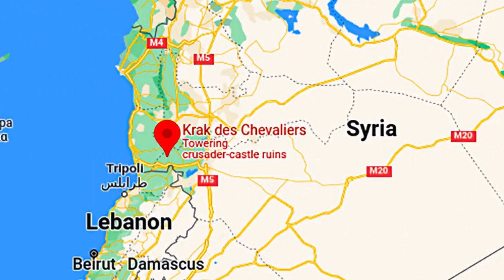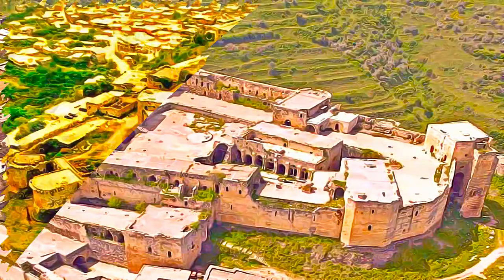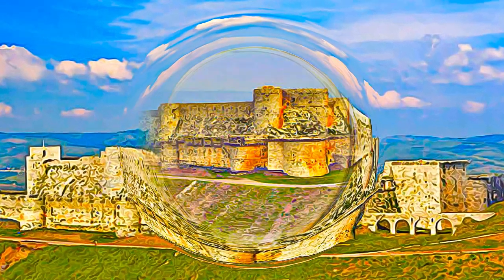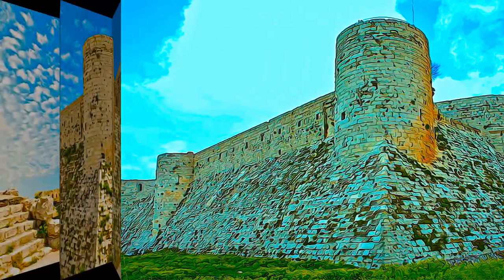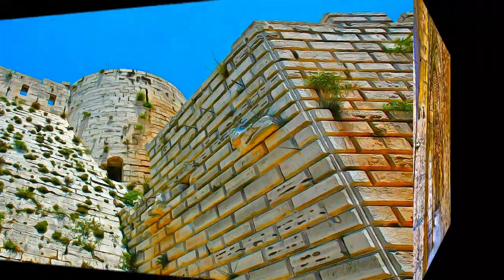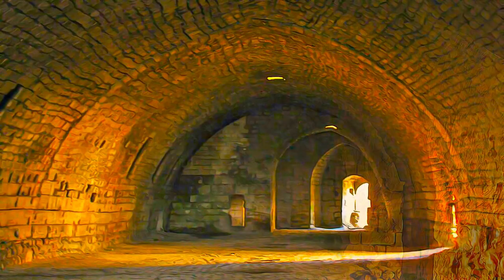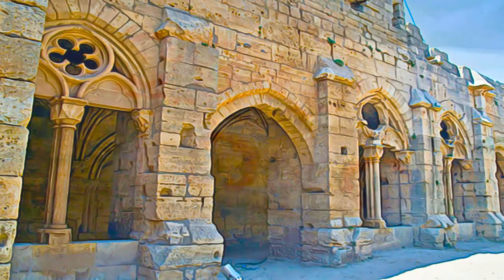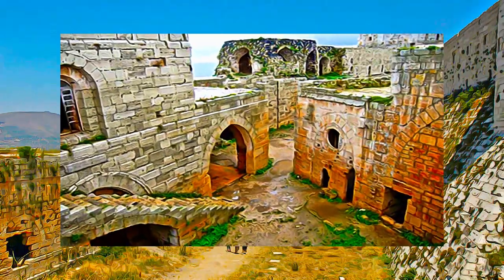Syria - Crac des Chevaliers and Qal’at Salah El Din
Crac des Chevaliers and Qal’at Salah El Din - Syria